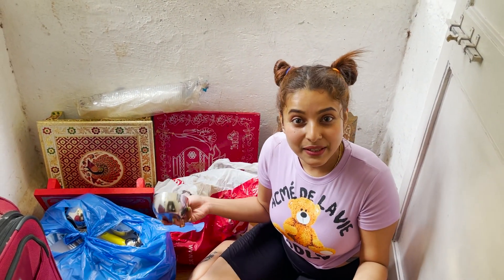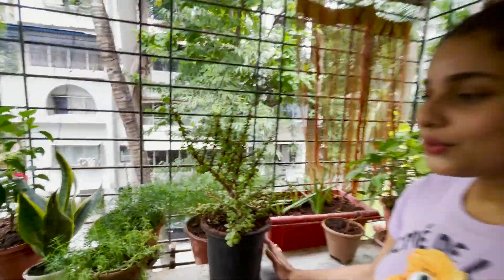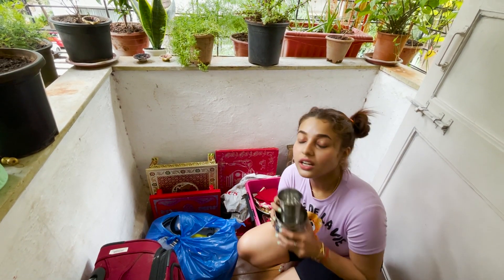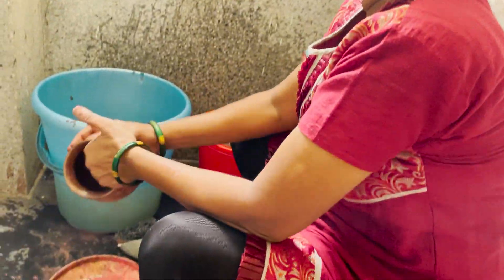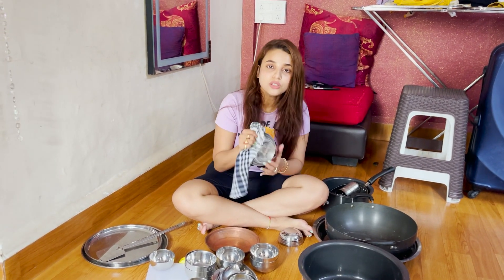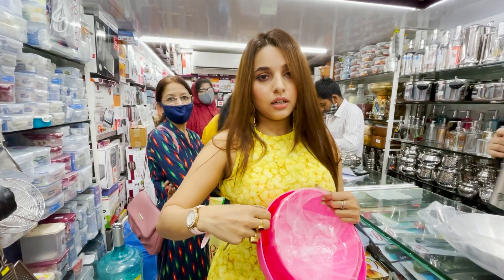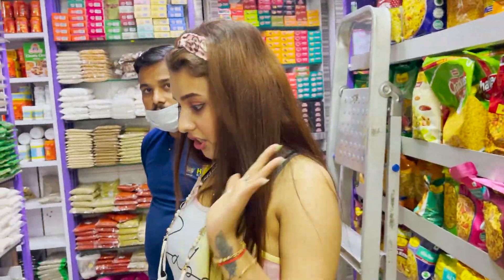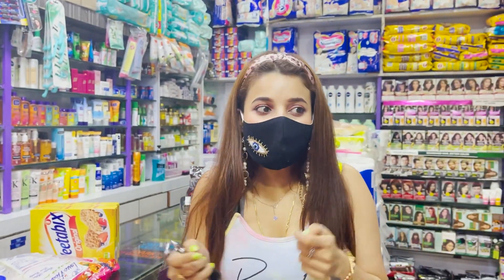Ganesh Chaturthi Ki Tayari | Vlog - 27 | Pamela Mondal Vlogs